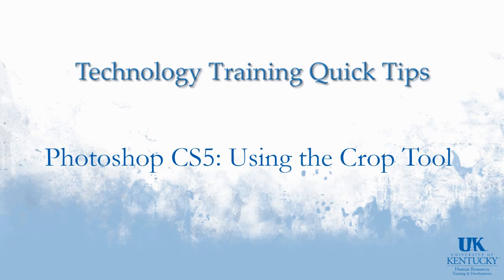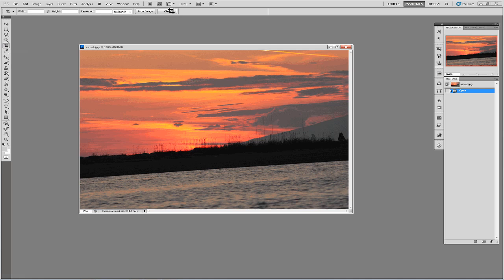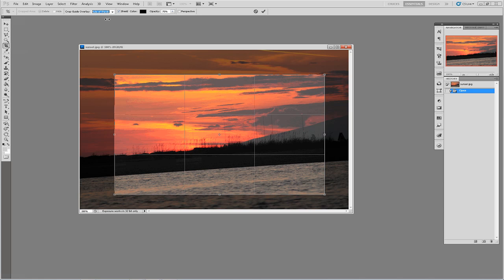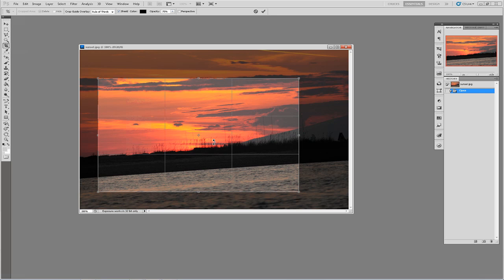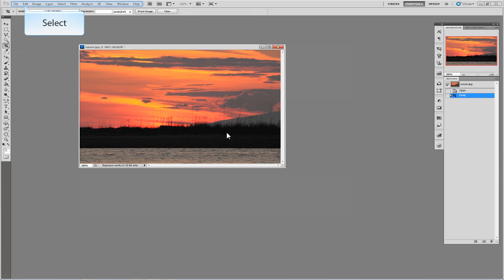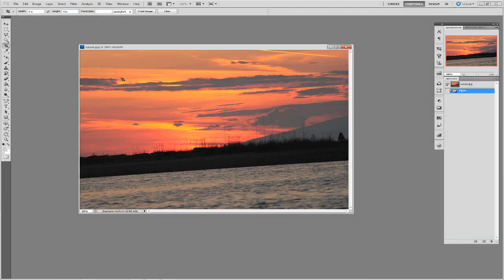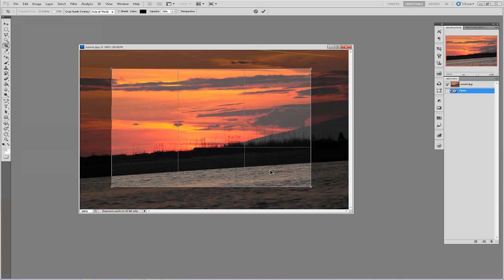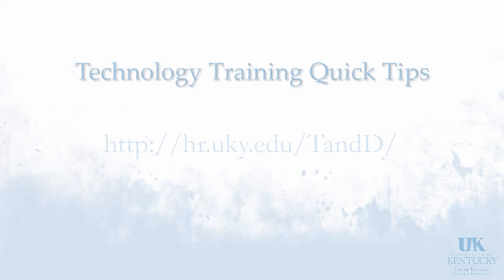Photoshop CS5 - Using the Crop Tool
A quick demo on using Photoshop's Crop Tool